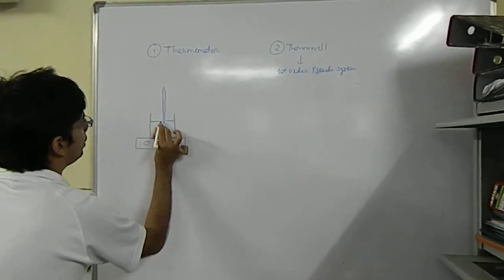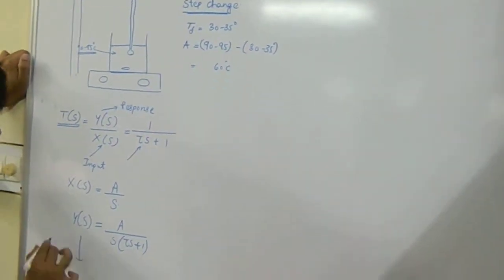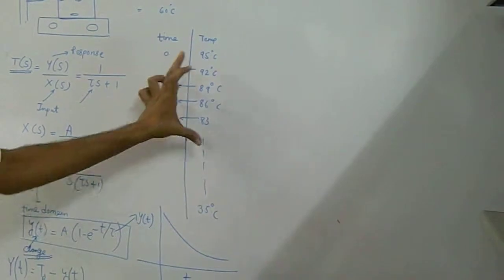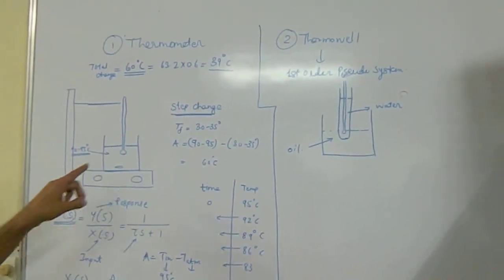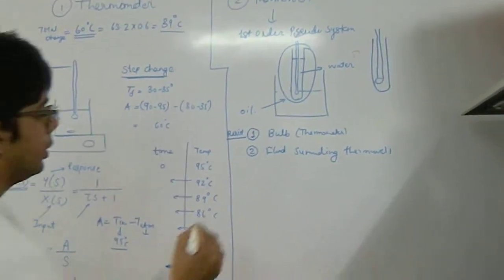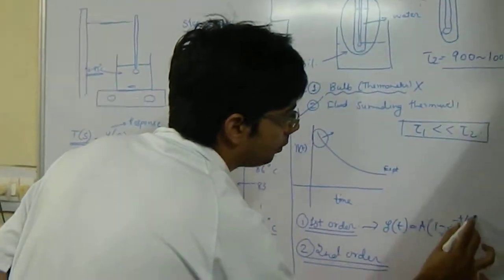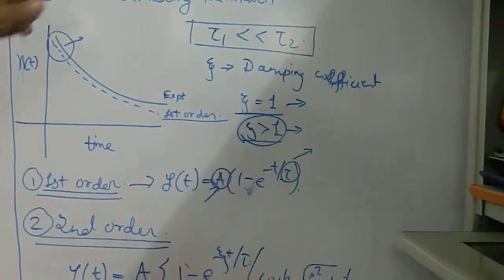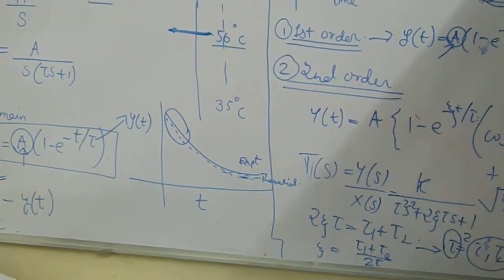Response of Thermometer and Thermocouple Part 1